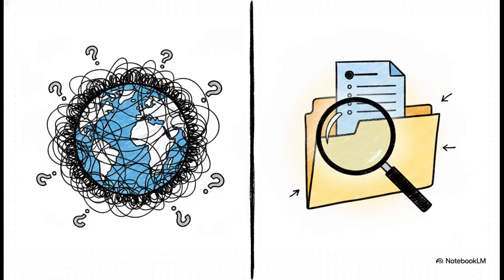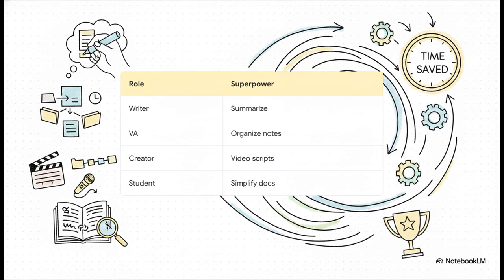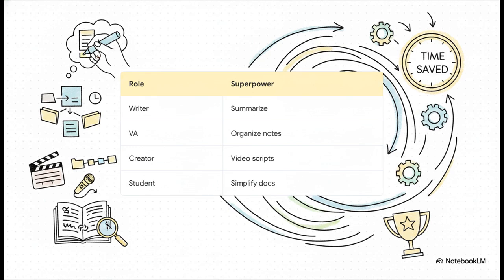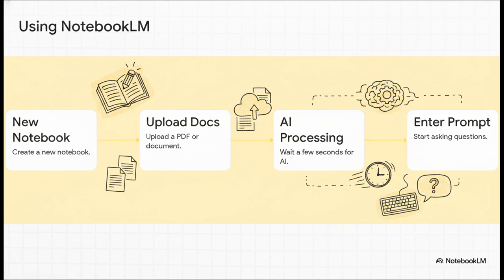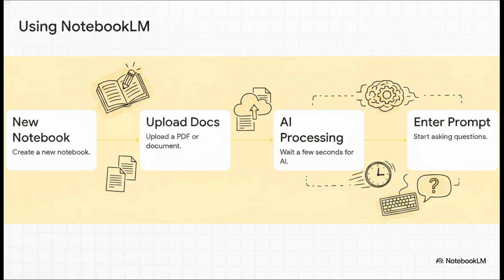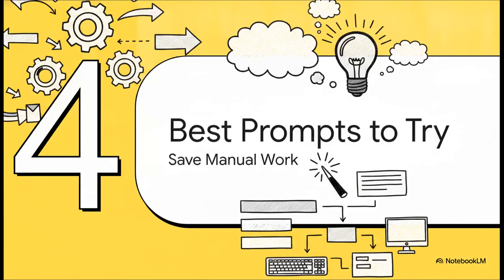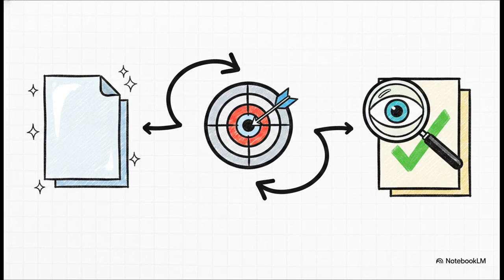NotebookLM Workflows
RSISB
Notebook Lm Task No 1
Roll No 58
# 🚀 NotebookLM for Freelancing  | Boost Your Productivity with AI
In this video, I share how I use **NotebookLM** in my freelancing journey to stay organized, save time, and work more efficiently. If you're a freelancer looking to improve your workflow with AI, this video is for you!
✨ In this video, you'll learn:
* 📒 What NotebookLM is
* 🤖 How it helps freelancers
* ⚡ Tips to boost productivity
* 💼 Real-world freelancing use cases
* 🚀 Simple ways to work smarter with AI
Asma Shaheen EducationWali
Saima Happinesswali
Irum Asim See less